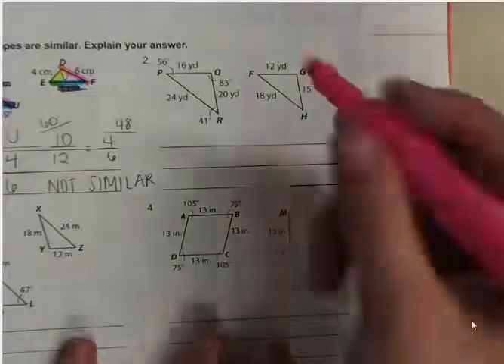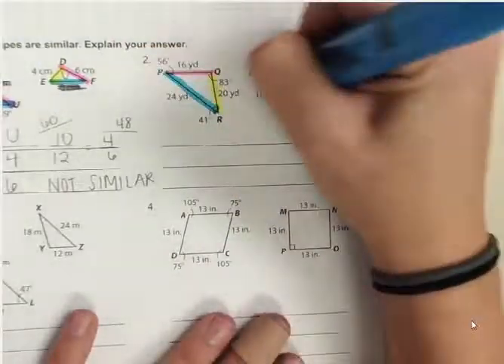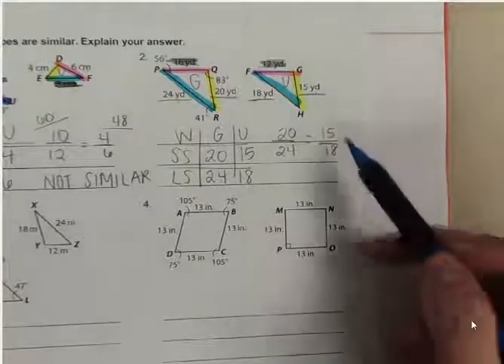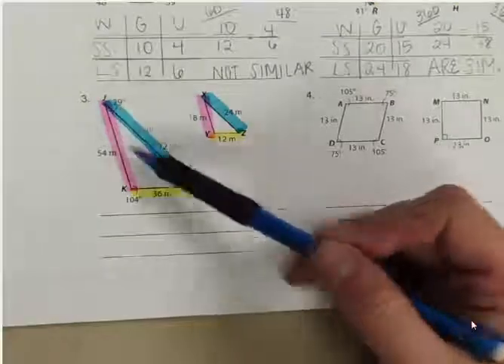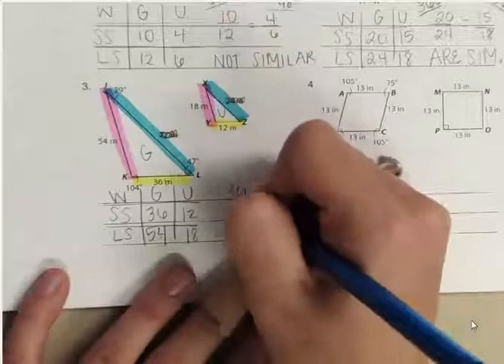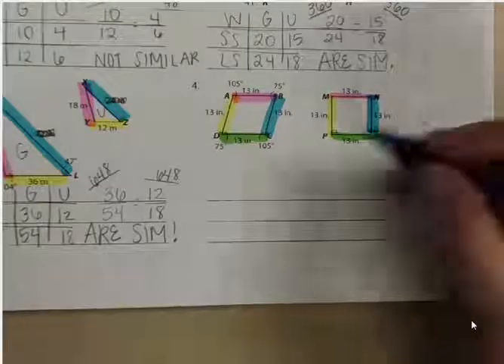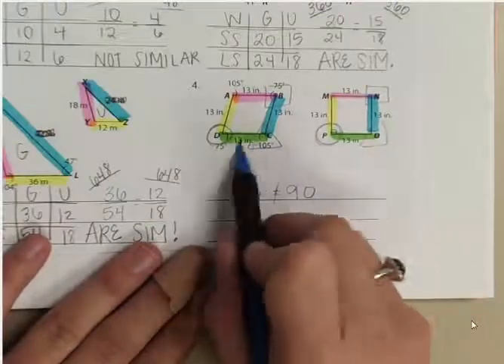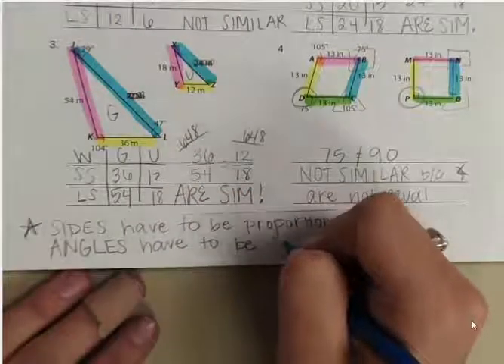4 1 in class notes